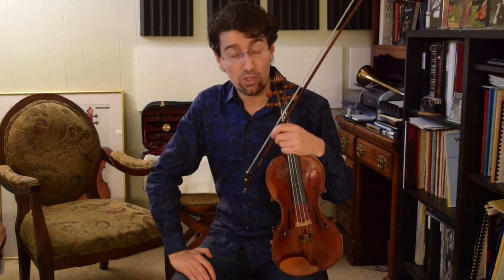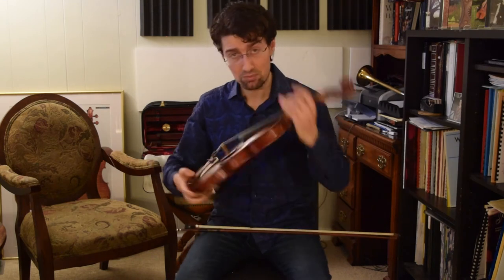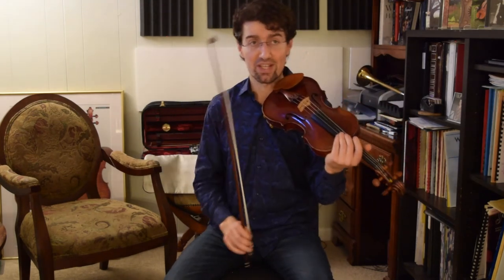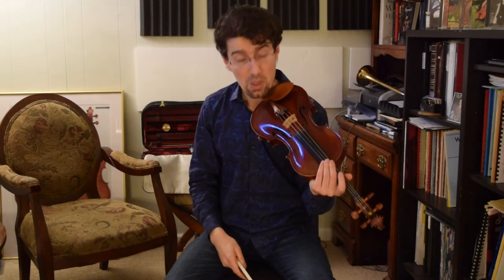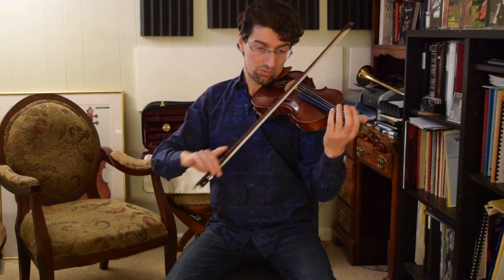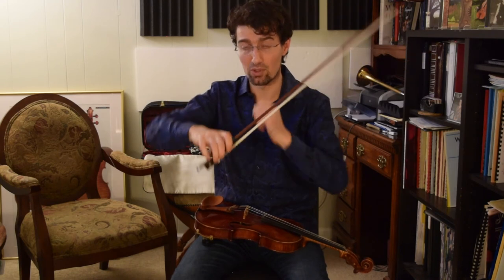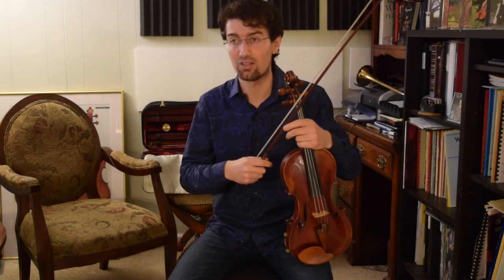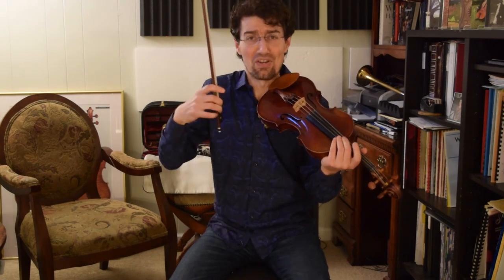Violin Outside The Bach's With Dr K - Tone Production: Techniques and Secrets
The video is offering detailed advice on some of the most effective ways of enhancing the quality of your tone on the violin.  One of the main components of music making in Western Art Music, a seasoned and beautiful tone is what really sets apart a great musician and its pursuit can be a lifelong affair!  Get professional advise individually, contacting Henrik Karapetyan (aka Dr K) for individual instruction.